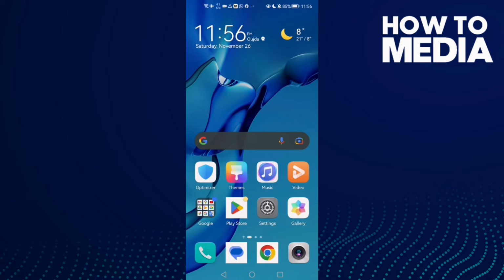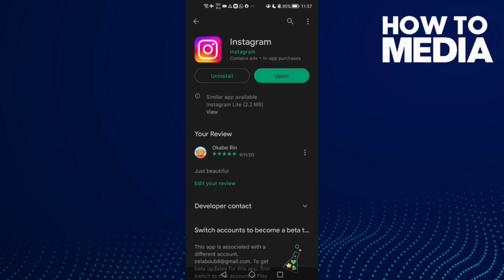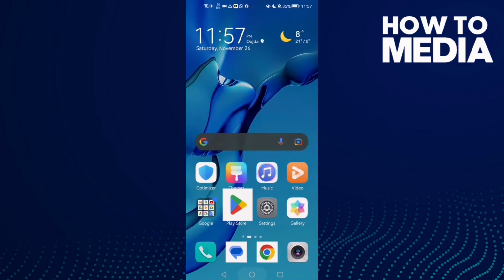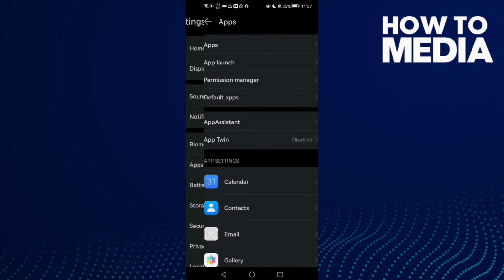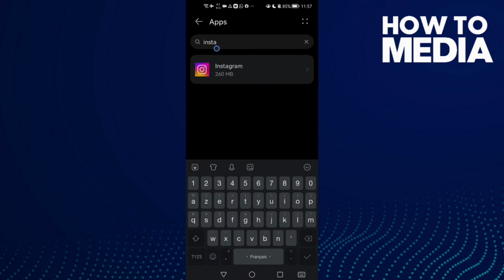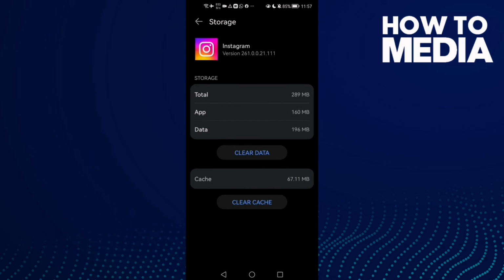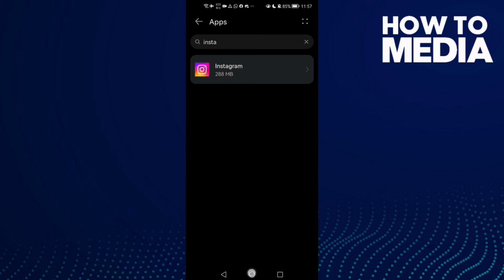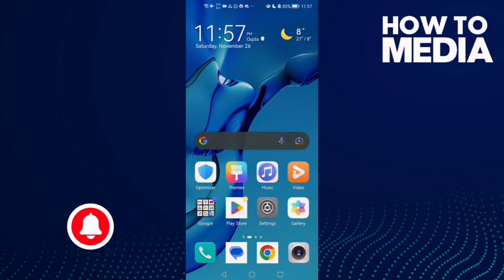How to Fix and Solve Instagram Dms Not Loading on Android and Iphone - ig Problem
in this video we discuss :